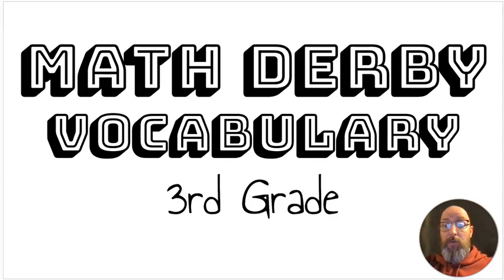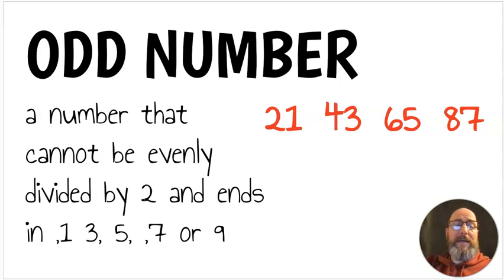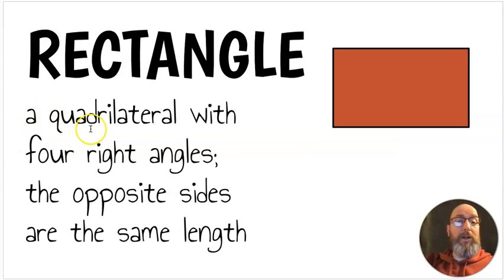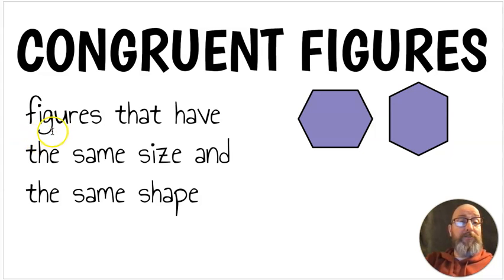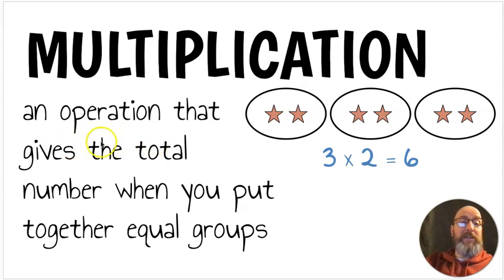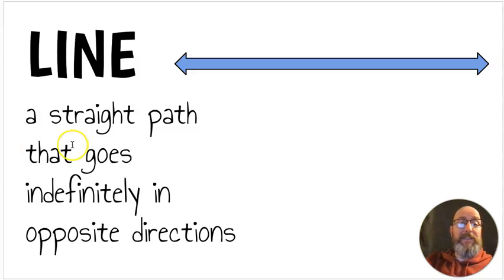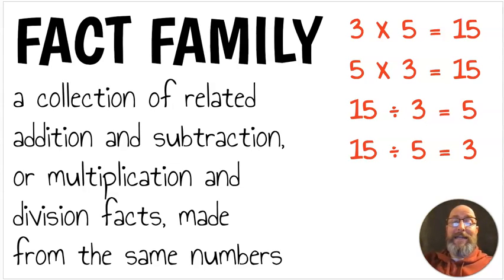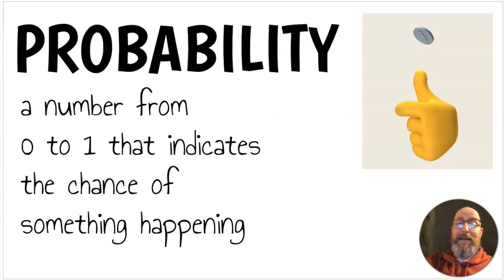Math Derby Vocabulary - 3rd Grade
This video goes over all the terms listed for the 3rd grade Math Derby (for my local school district). There are many other terms our students should know too.

For those looking for a copy of the terms (and problems) for a 3rd Grade Math Derby, I will include a copy of them below: